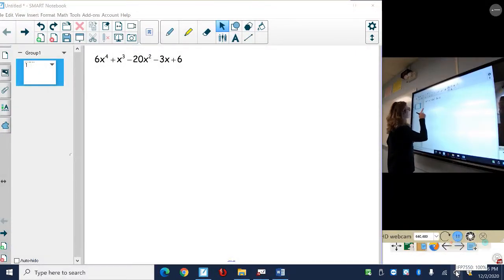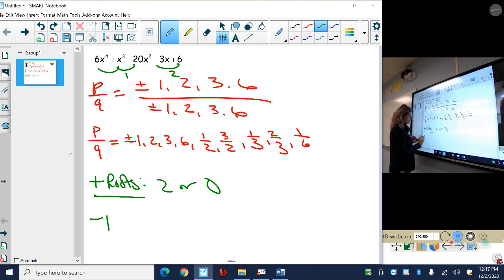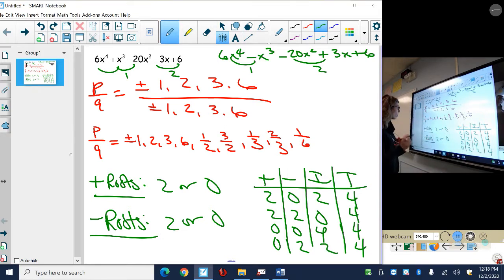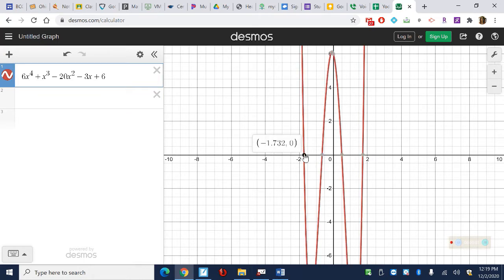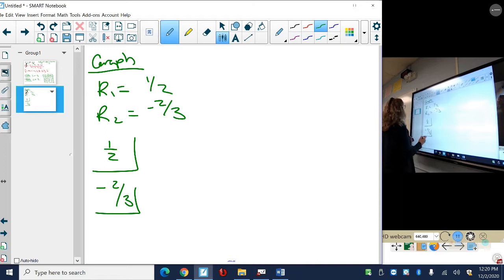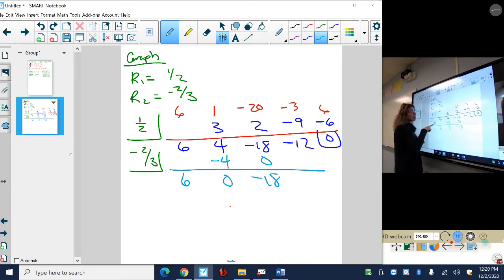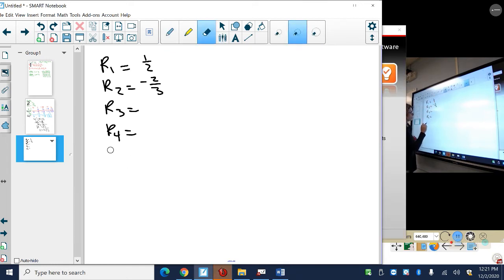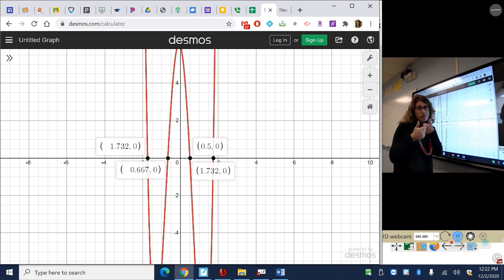2-5 WS 1, #8